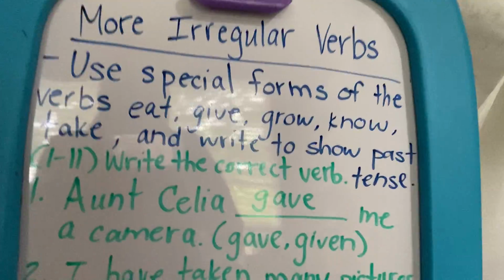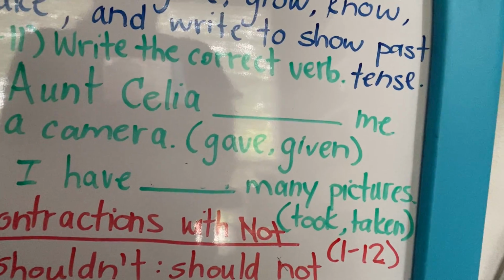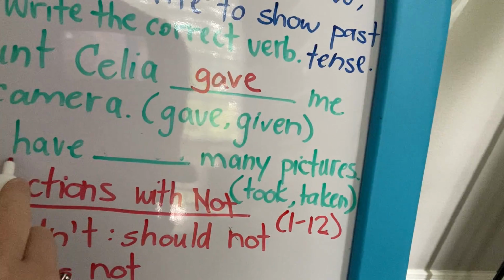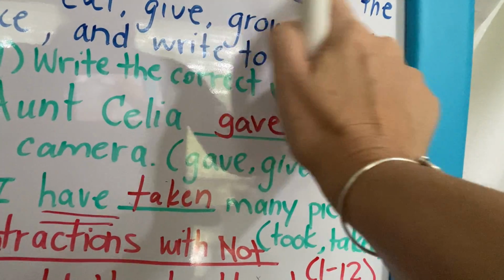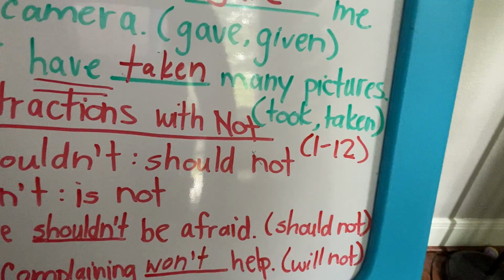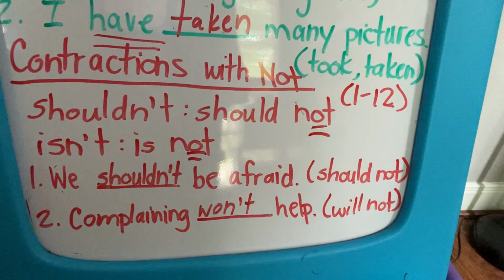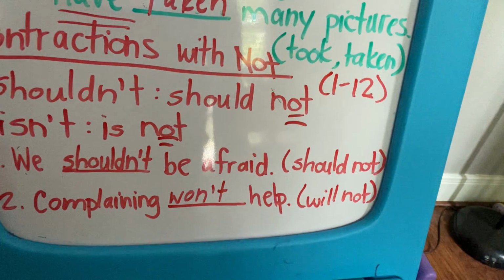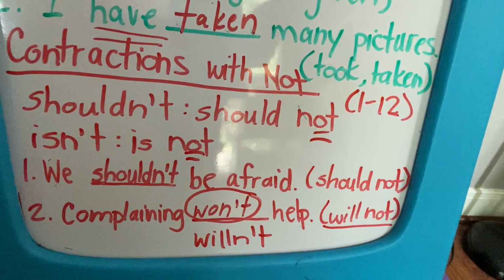3rd grade Language